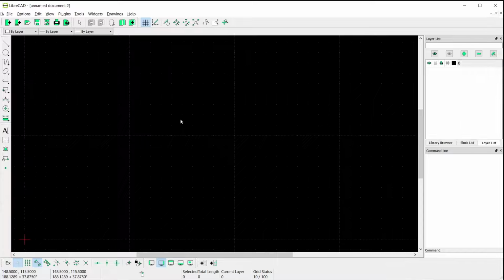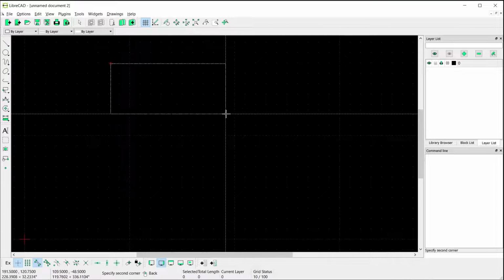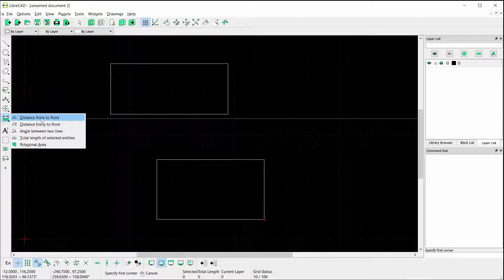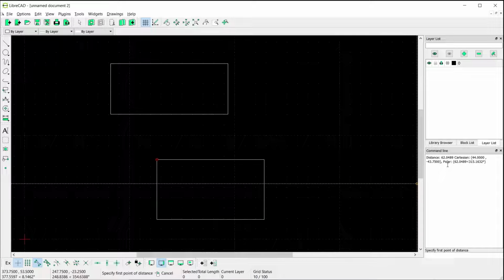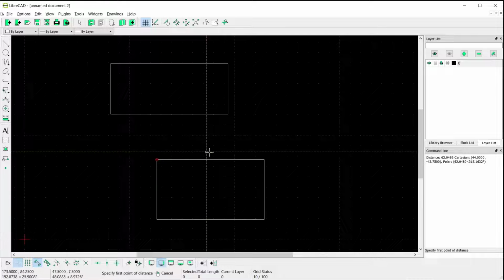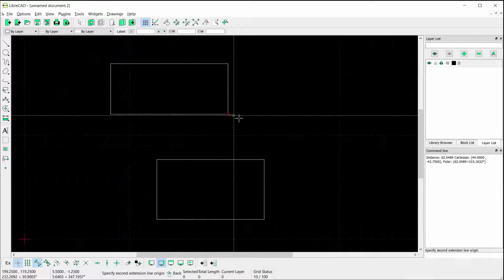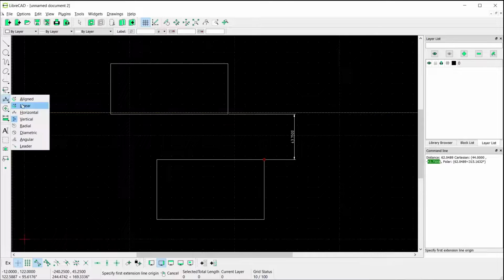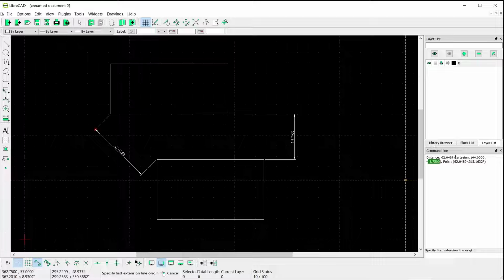LibreCAD How To Measure Tutorial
Measurements done in LibreCAD are expressed in either linear or angular units. Here we explain how to use the 'measure' command.